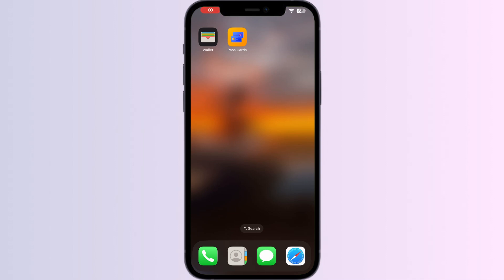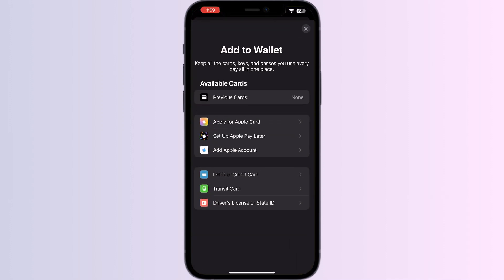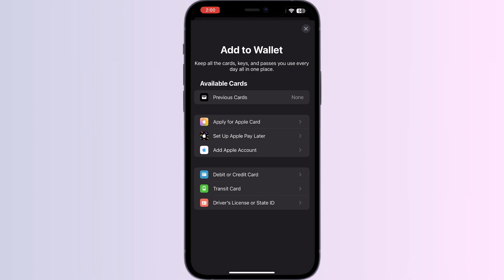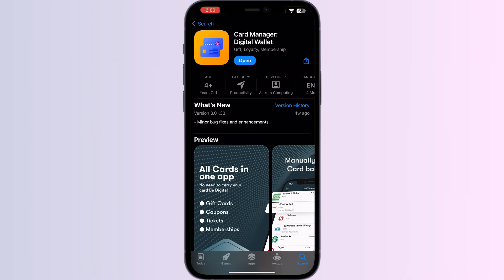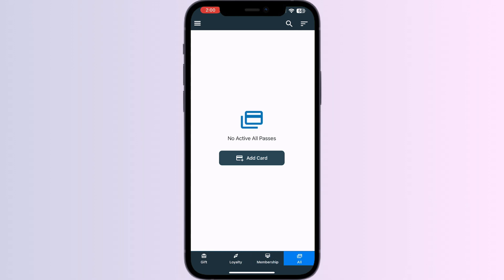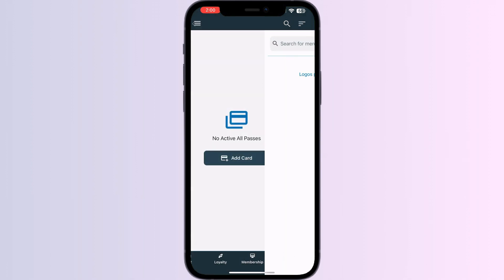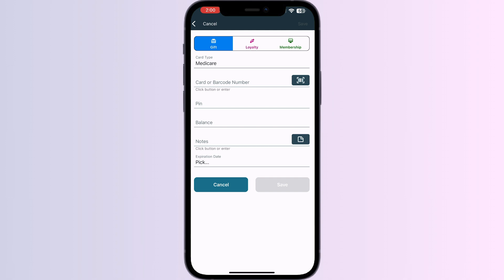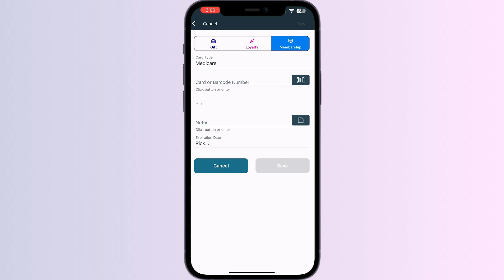How to Add Your Medicare Card to Apple Wallet – Step-by-Step Digital Card & App Integration Guide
In this informative YouTube video, we will guide you step-by-step on how to add your Medicare card to Apple Wallet. With the increasing digitization of healthcare, having your Medicare card easily accessible on your iPhone can be incredibly convenient. We will walk you through the simple process of adding your card to Apple Wallet, ensuring that you have quick access to your important healthcare information whenever you need it.